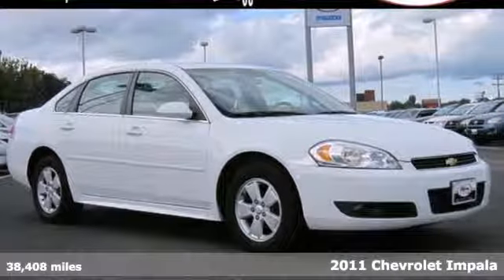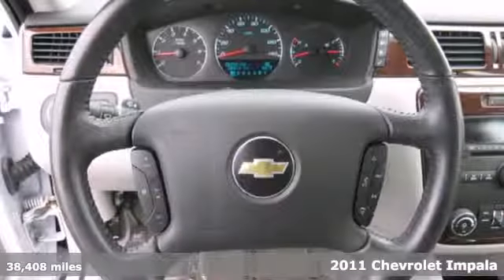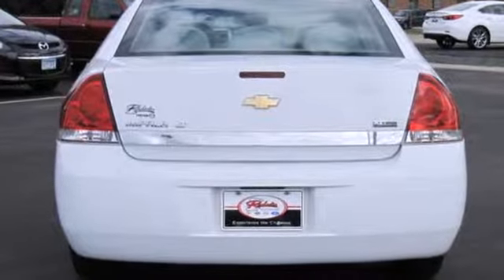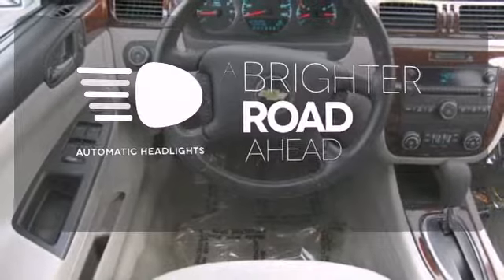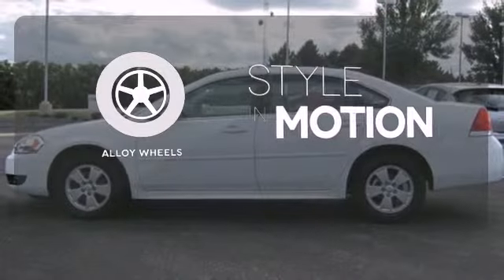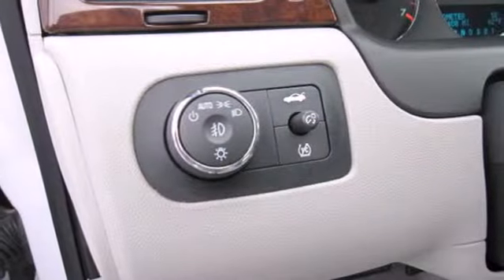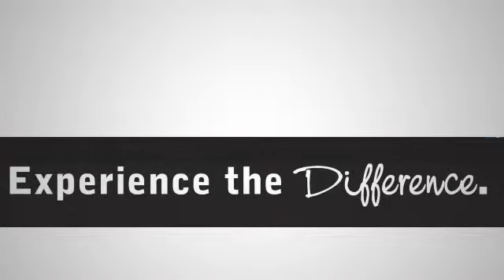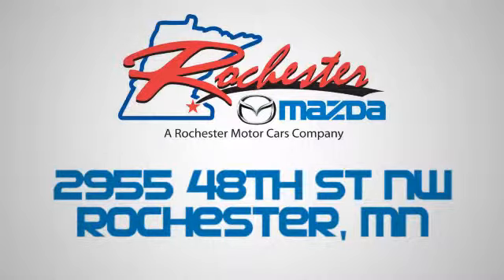2011 Chevrolet Impala Rochester MN Winona, MN AM14982 SOLD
Year: 2011
Make: Chevrolet
Model: Impala
Trim: 4dr Sdn LT Fleet FWD 3.5L V6
Engine: 3.5 L V6 Cyl.
Transmission: Automatic
Color: White
Interior: Gray
Mileage: 38408
Stock #: AM14982
Impala LT, 4D Sedan, 3.5L V6 SPI Flex Fuel, 4-Speed Automatic with Overdrive, FWD, Summit White, Gray w/Cloth Seat Trim, Accident Free, AutoCheck Clean Title, and Great Son or Daughters First Car. This large sedan includes an extensive list of standard equipment. Road & Track calls Impala a step up, out and forward. FlexFuel technology.*Rochester Mazda Best Price includes $500 RM finance bonus cash. (Must finance with Rochester Mazda) We offer rates as low as 2.99% APR on approved credit for well qualified buyers. See store for complete details and qualifying vehicles. We look forward to earning your business. Rochester Mazda 2955 48th St NW, Rochester, MN 55901. Part of the Rochester Motor Cars Family.

-Customer Enthusiasm
-Employee Satisfaction
-Financial Performance
-Market Effectiveness-
-Ongoing Improvement

Address:
2955 48th St NW